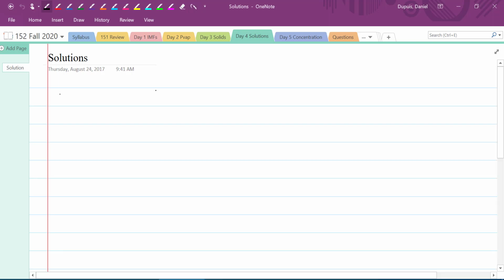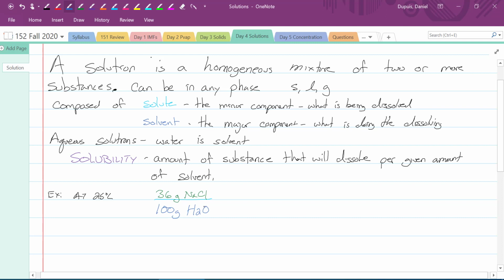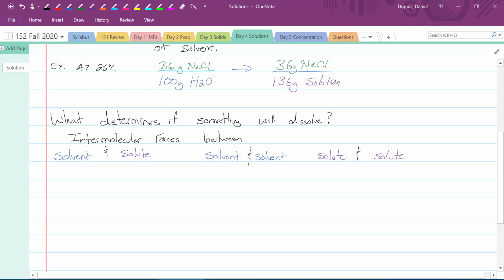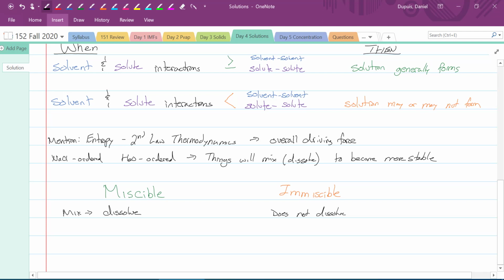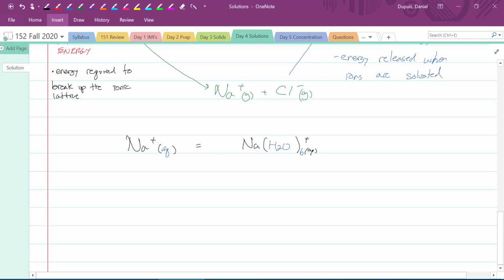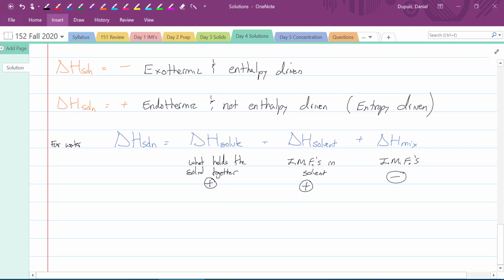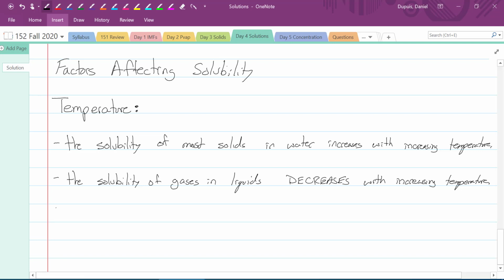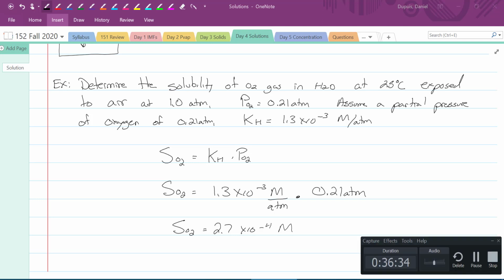CHM 152 Day 4 The Solution Process